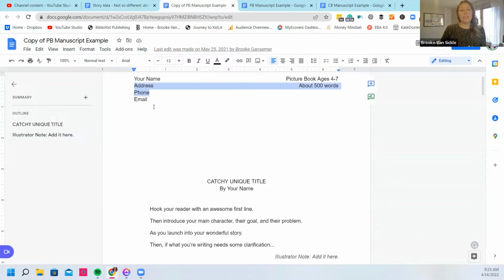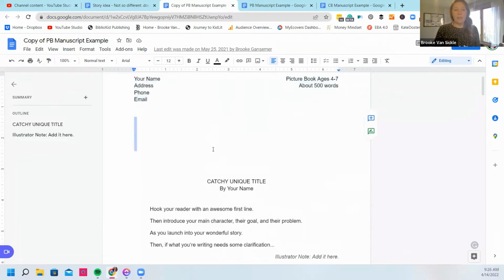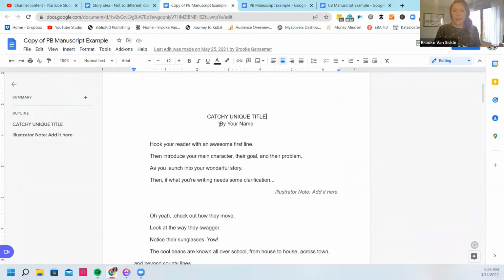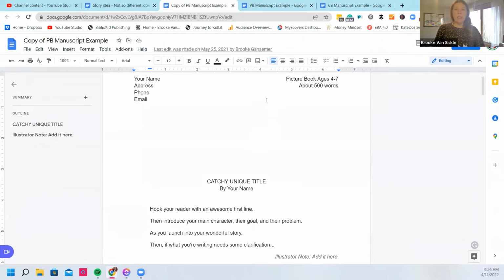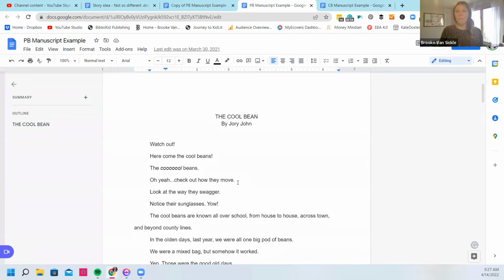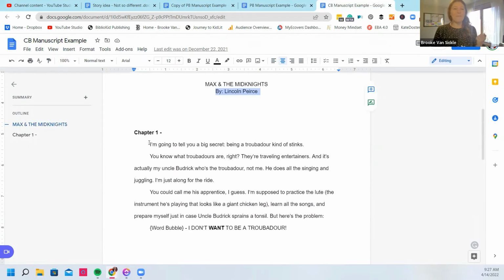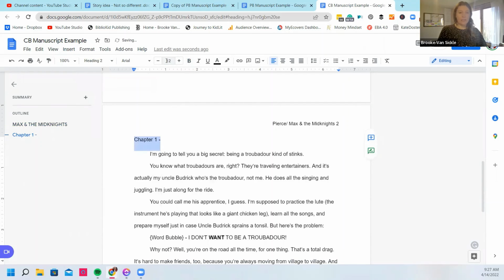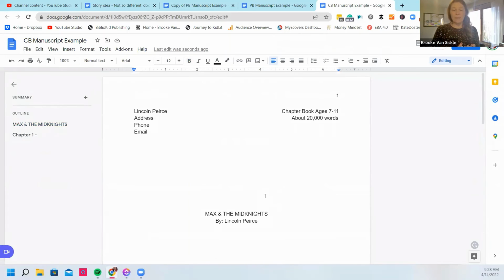Quick Tip: How to format your children's book manuscript for an editor or agent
This question comes up all the time, so we wanted to give you a quick explanation of how to format your children's story:
 1 - It must be size 12pt font and double-spaced
 2 - You should always indent your paragraphs and make sure you have proper margins (1" is great.)

Our course that helps you learn what it takes to write an awesome children's book. 😃